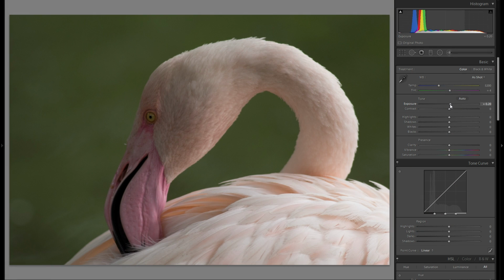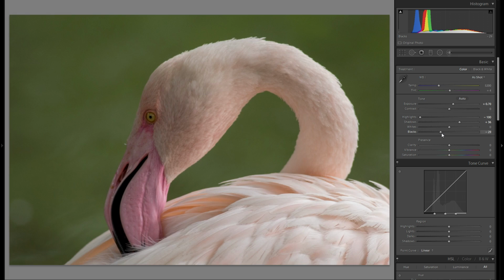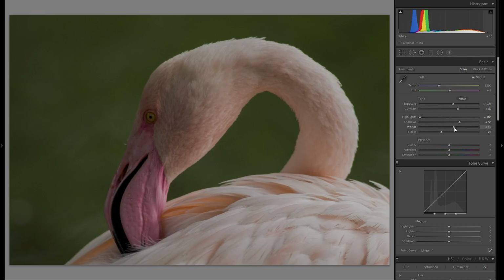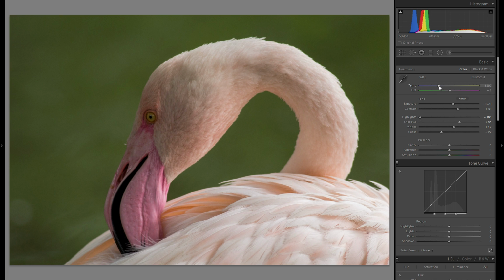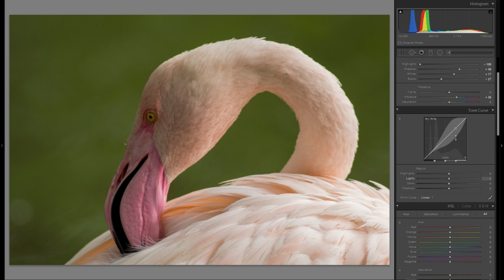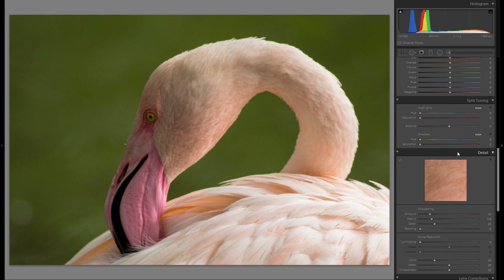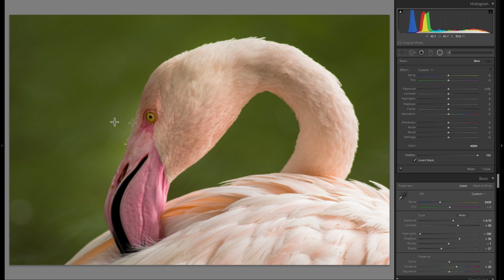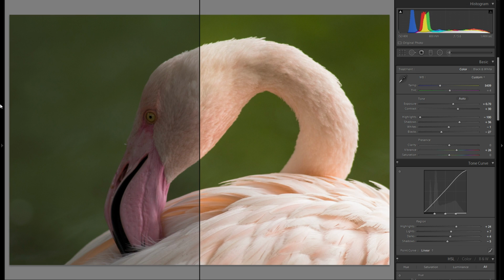Zoo Wildlife Photography Editing in Lightroom - Lightroom 5 min Quick Edit #021